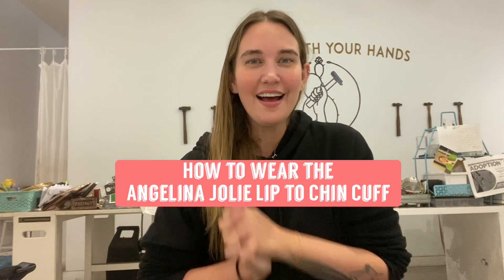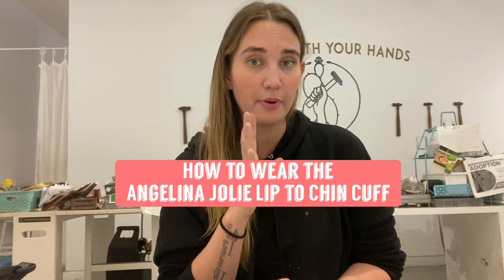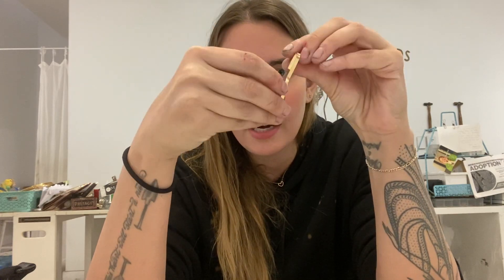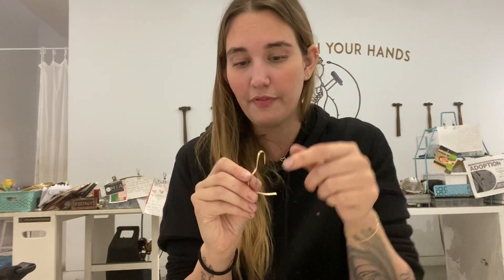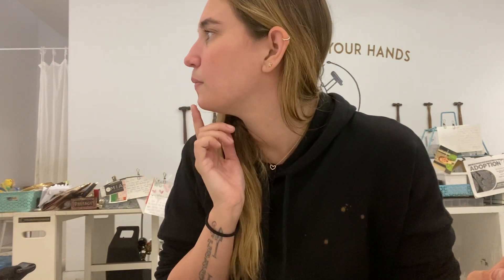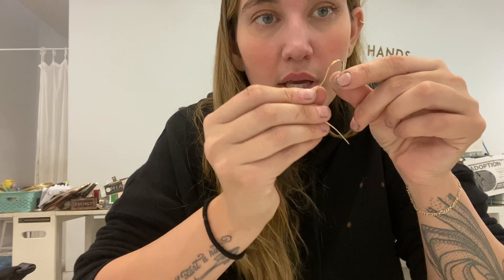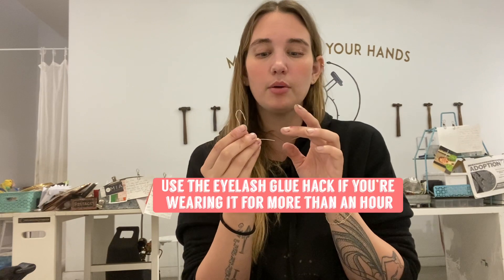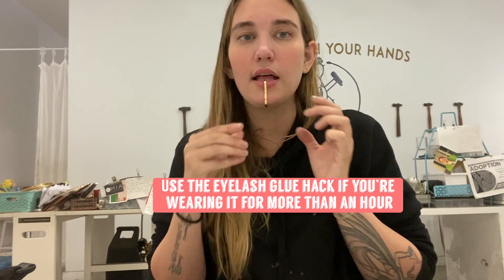How To Wear The Angelina Jolie Lip to Chin Cuff By Nina Berenato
Since making this lip to chin cuff for Angelina Jolie, so many people have commented asking how its worn! I wanted make a quick tutorial to show you how you can easily customize this piece to your face & a little hack to keep it in place :)